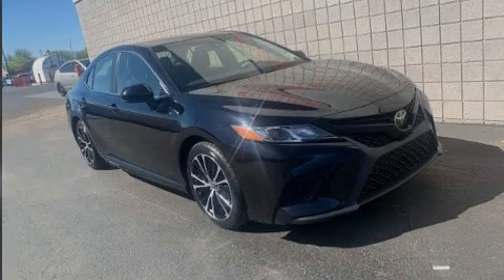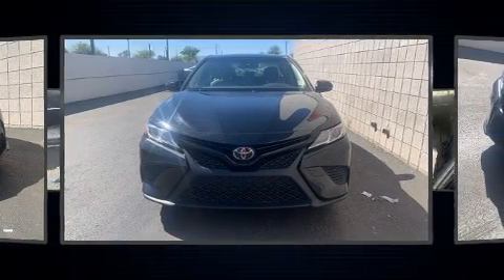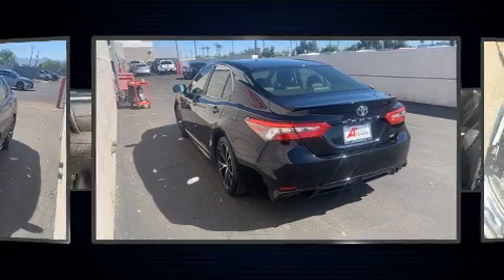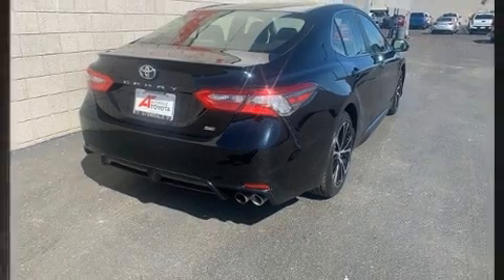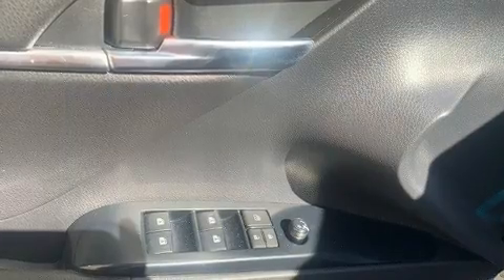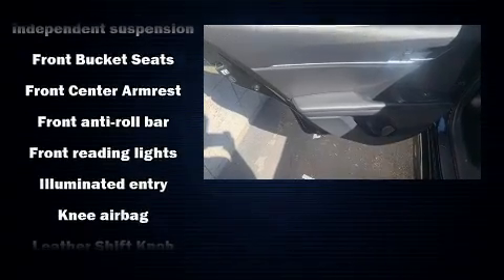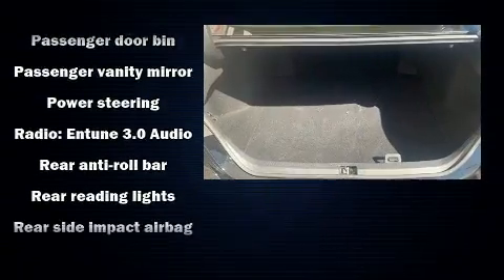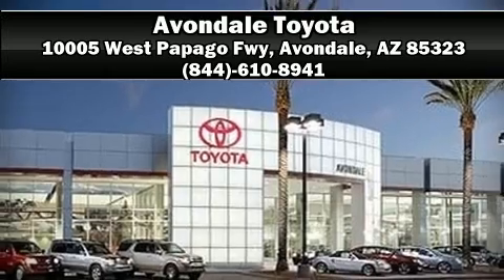2018 Toyota Camry in Avondale, AZ 85323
Avondale Toyota
10005 West Papago Fwy

Introducing the 2018 Toyota Camry. With less than 40,000 miles on the odometer, this 4 door sedan prioritizes comfort, safety and convenience. It features a front-wheel-drive platform, an automatic transmission, and a 2.5 liter 4 cylinder engine. Toyota paid particular attention to efficiency and practicality with the following features: front and rear reading lights, variably intermittent wipers, an outside temperature display, front bucket seats, power door mirrors, lane departure warning, and 1-touch window functionality. Audio features include an AM/FM radio, steering wheel mounted audio controls, and 6 speakers, enhancing the audio experience throughout the interior. Toyota also prioritized safety and security by including: head curtain airbags, front and rear side impact airbags, traction control, brake assist, ignition disabling, and 4 wheel disc brakes with ABS. Adaptive cruise control maintains a pre set distance behind the car ahead of you, simplifying highway driving and enhancing safety. This vehicle has achieved Certified Pre-Owned status, by passing Toyota's comprehensive certification process. We pride ourselves in the quality that we offer on all of our vehicles. Please don't hesitate to give us a call.